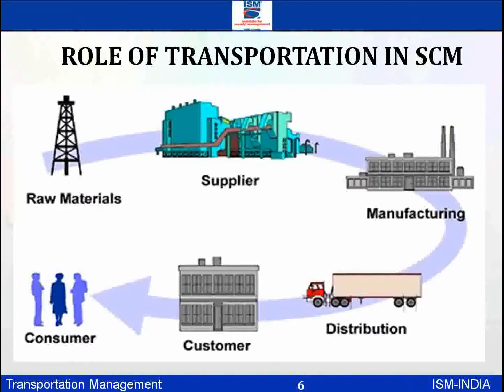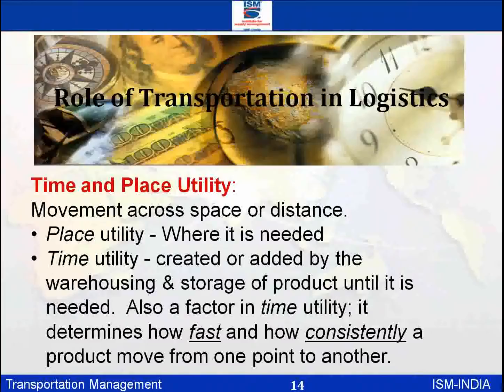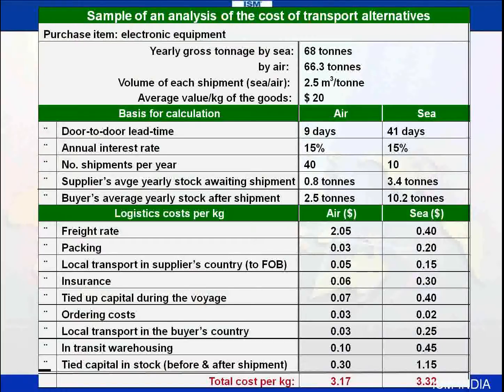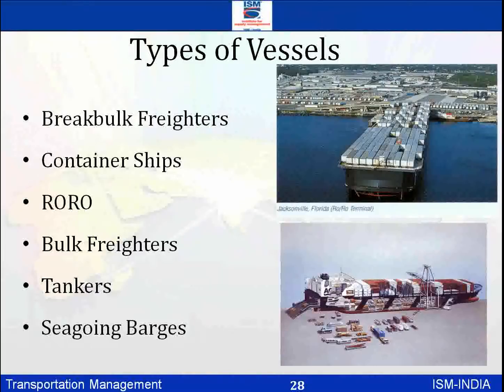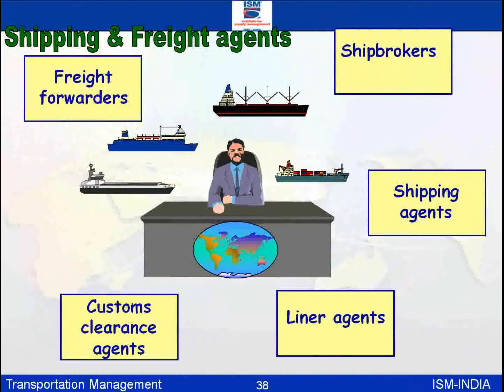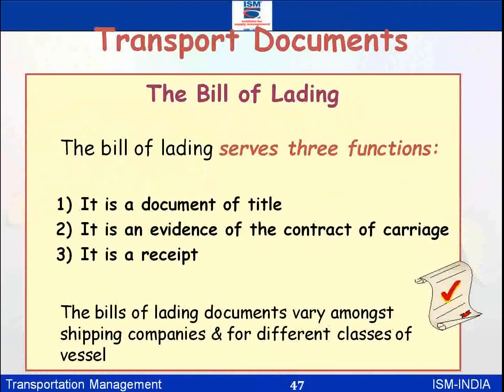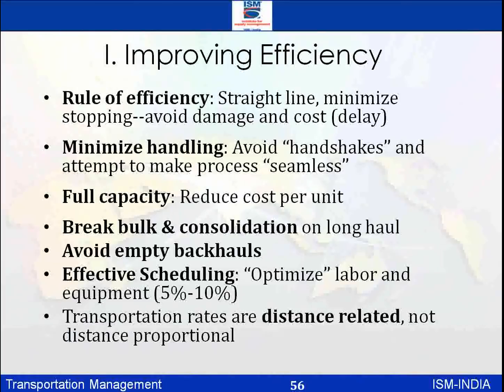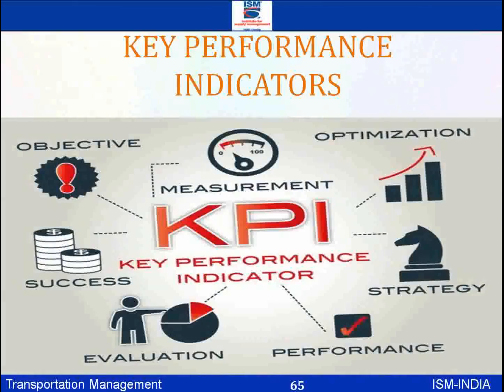Webinar on Transportation Management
Transportation is the key component of Logistics Chain and joints the separated activities. It occupies one-third of the amount of logistics costs and influences the performance of logistics system hugely. The transportation cost here includes the means of transportation, corridors, containers, pallets, terminals, labors, and time.

Transporting is required in the whole production procedures, from manufacturing to delivery to the final consumers and returns. Only a good coordination between each component would bring the benefits to a maximum. The operation of transportation determines the efficiency of moving products.